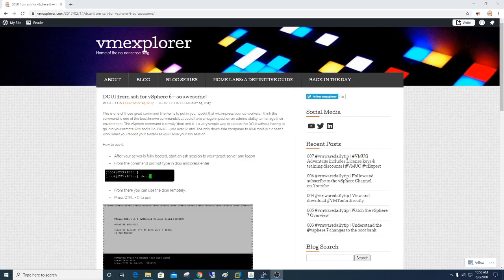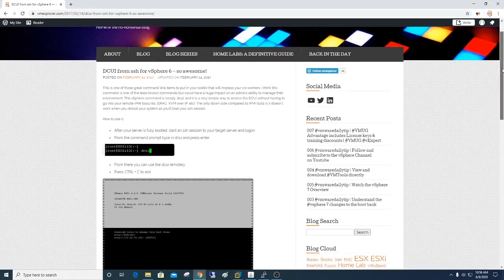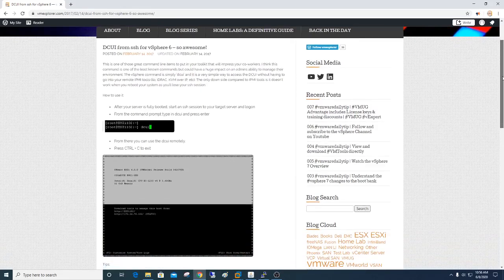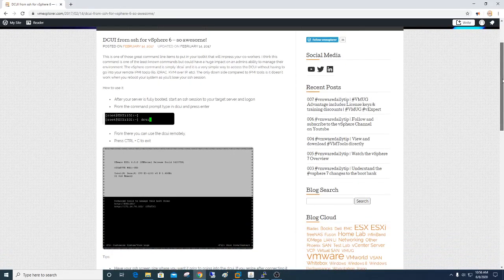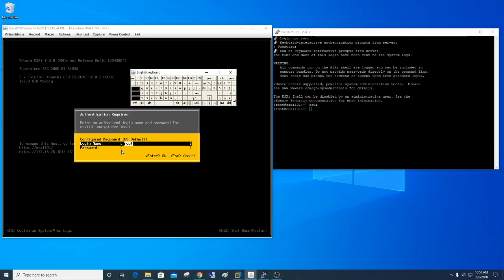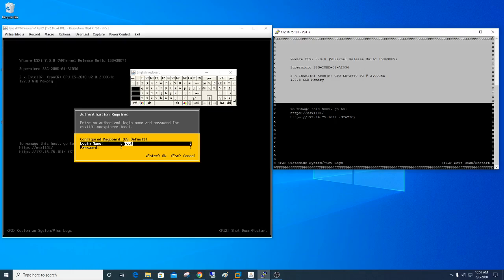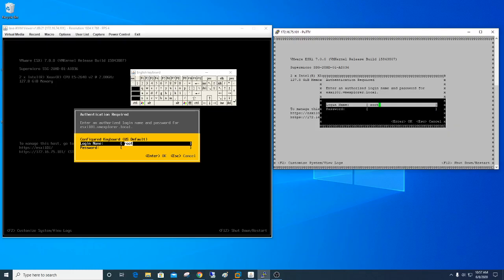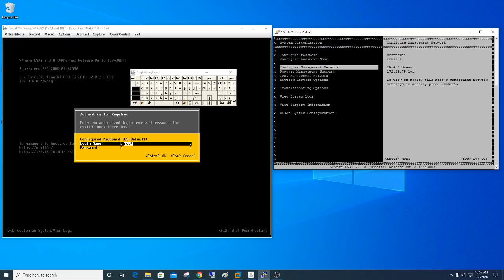008 vmwaredailytip | Access the ESXi DCUI from the CLI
In this quick and right to the point video I review how to use the DCUI command in ESXi.

vmwaredailytip(s) are very quick tips to help you expand your knowledge around working with virtualization. These tips are not meant to be all encompassing but more of a way to build your awareness.